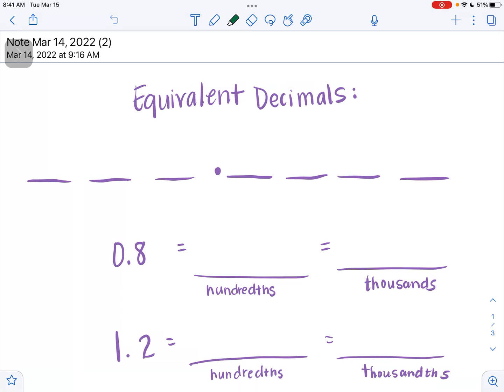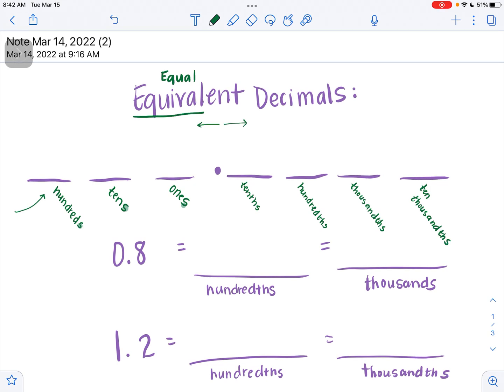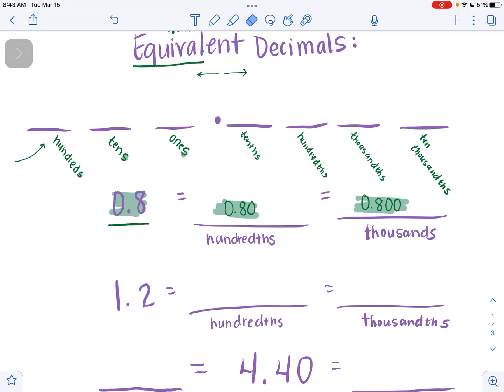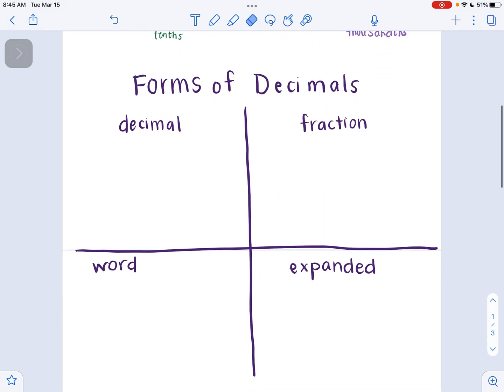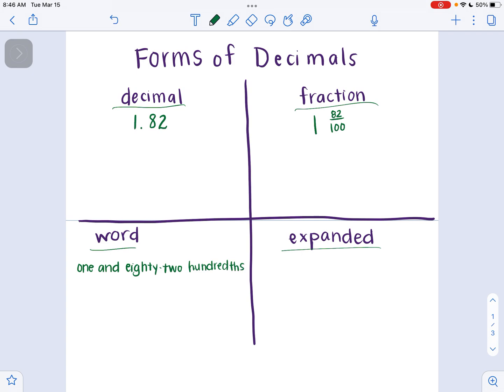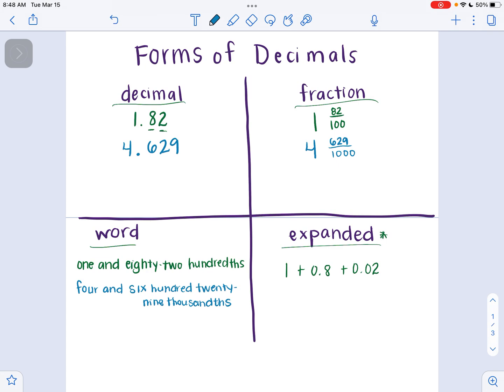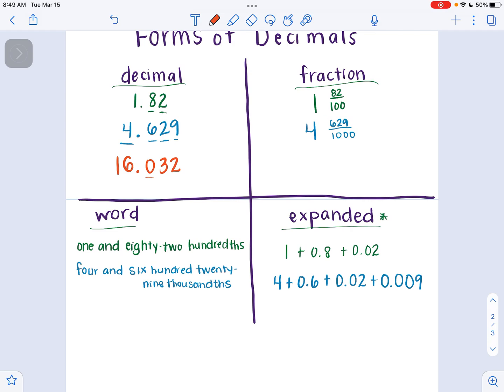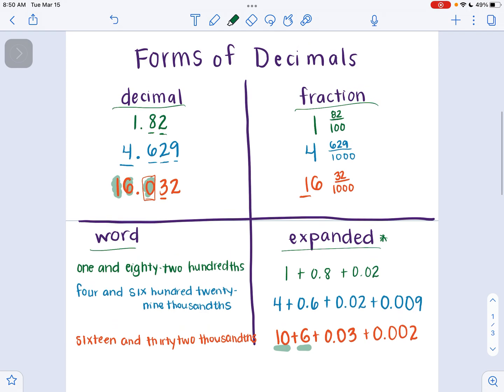Unit 7 Lesson 14